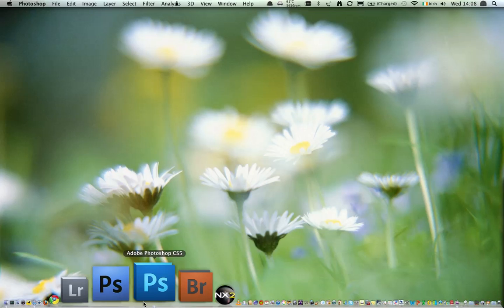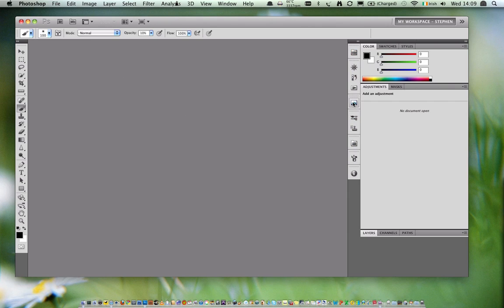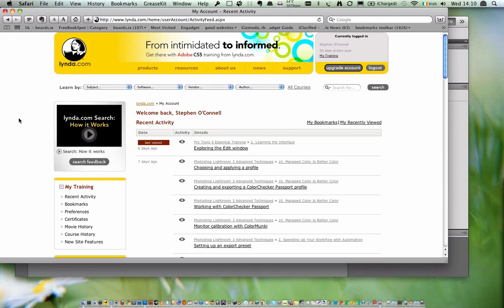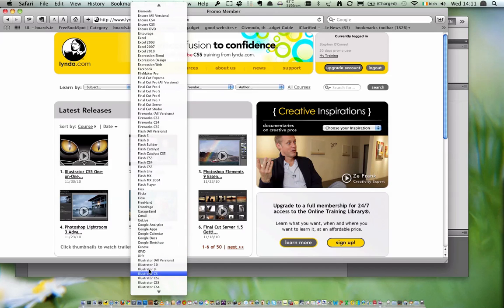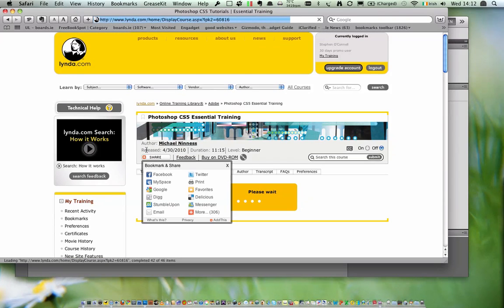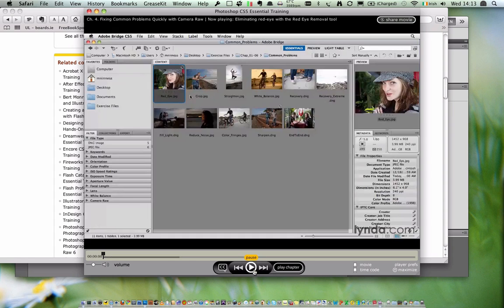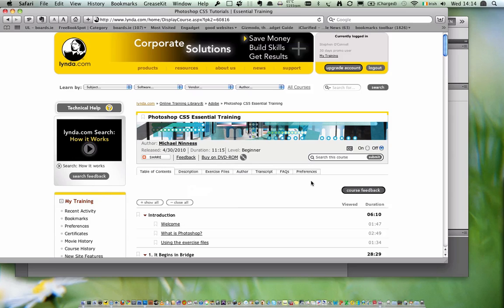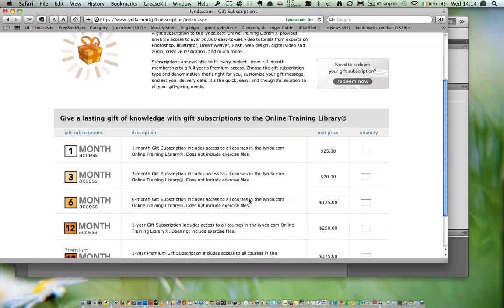Lynda.com - Review of website offering video tutorials for software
Lynda.com offer a great selection of concise and clear video tutorials on many software packages available throughout the market. You will find easy step-by-step guides to tackling many of the issues that are found.